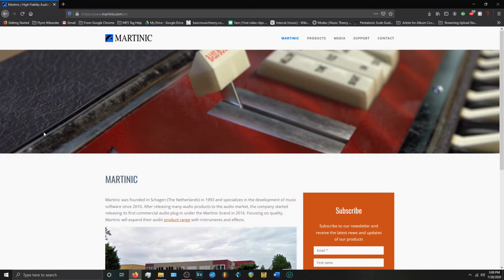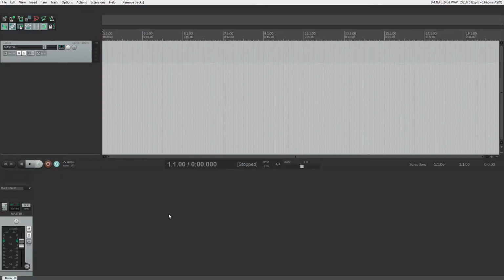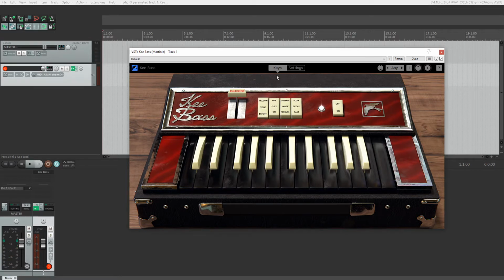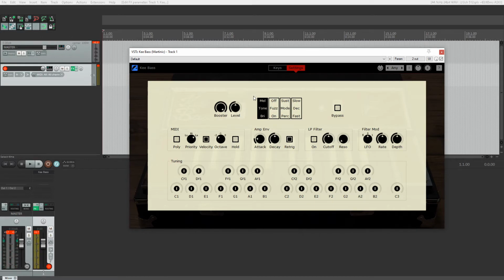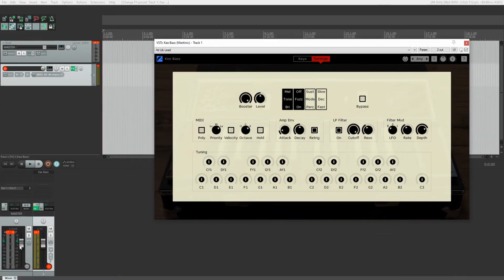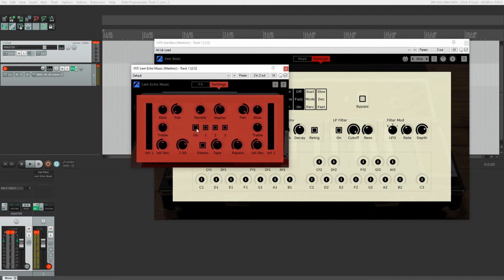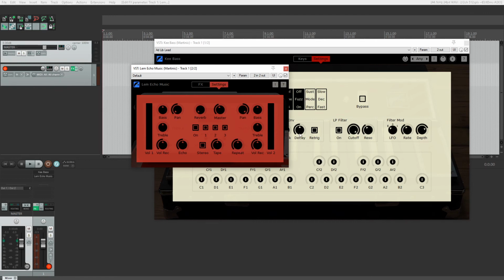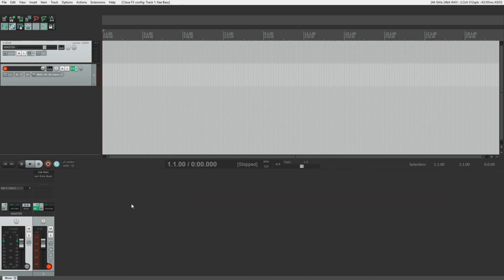Martinic Kee Bass and Lem Echo Plugins | How-To Installation and Demo on Reaper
Follow our step by step video guide to install Martinic Kee Bass virtual instrument and Lem Echo effect plugins on Reaper DAW.